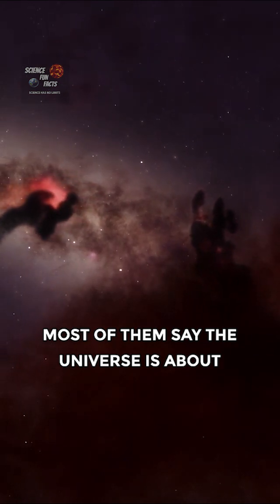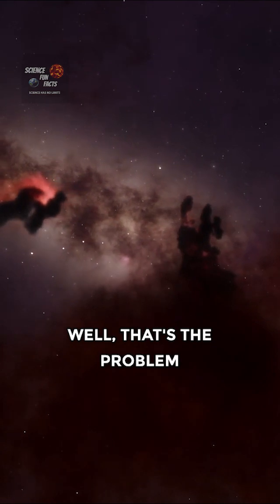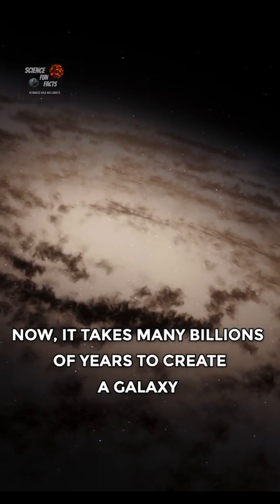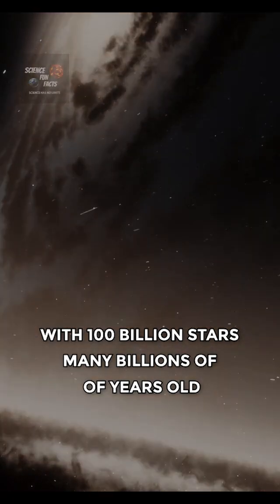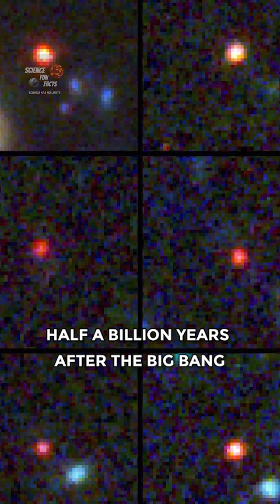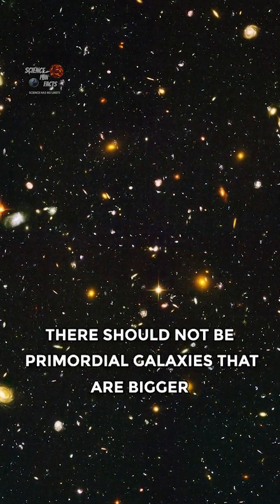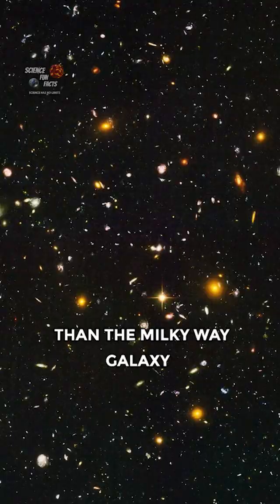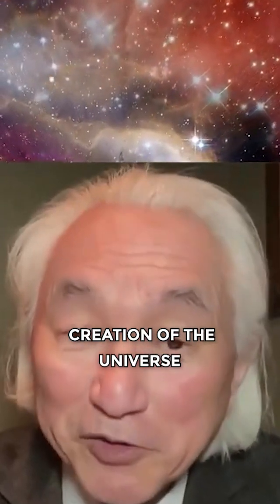Big Discovery: James Webb Telescope's Findings Could Rewrite Textbooks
In a recent interview, Michio Kaku discusses how the James Webb Space Telescope's findings may force us to rethink our understanding of the universe's origins. The telescope has identified six galaxies that exist half a billion years after the Big Bang and are up to ten times bigger than the Milky Way. This challenges our current theories about the formation of galaxies and the age of the universe.